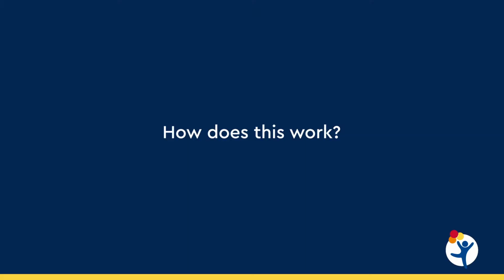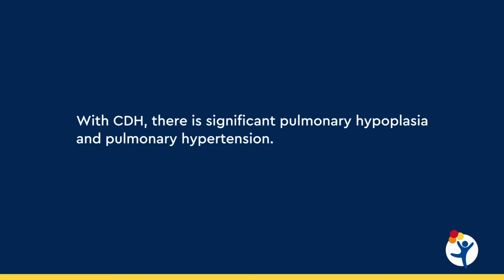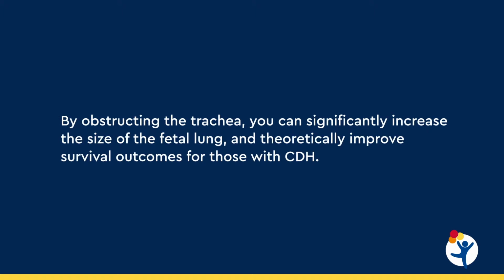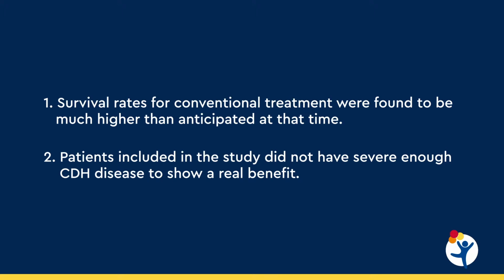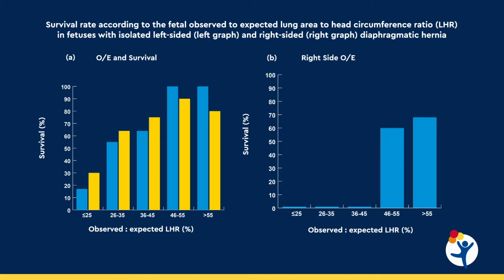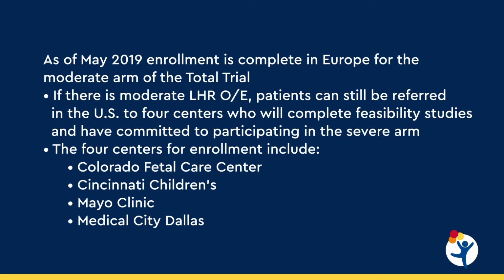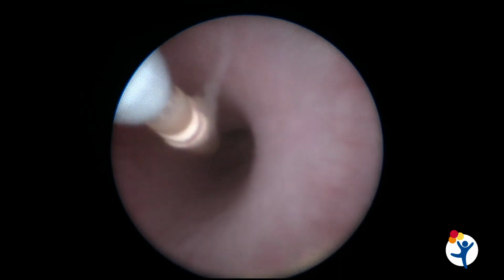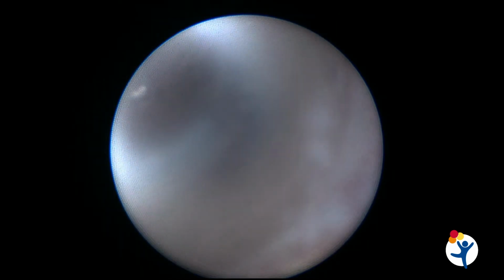FETO Procedure for Congenital Diaphragmatic Hernia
In this video, Dr. Michael Zaretsky, Director of the Colorado Fetal Care Center at Children’s Hospital Colorado details the history of the fetoscopic endotracheal occlusion (FETO) procedure used to treat Congenital Diaphragmatic Hernia (CDH). He explains the procedure itself and discusses research findings for FETO. Watch the video to learn about the latest in FETO research and Children’s Colorado’s approach to exploring FETO with families.